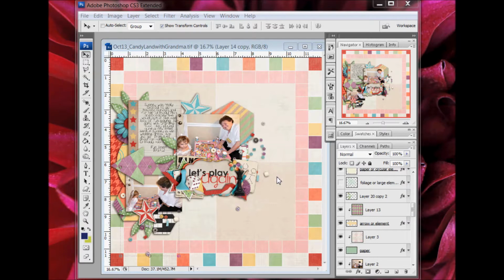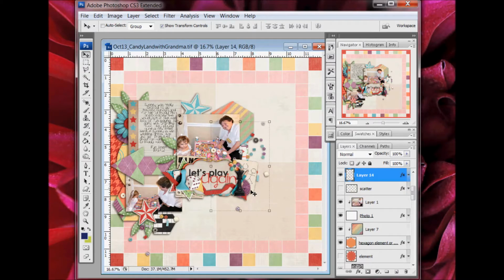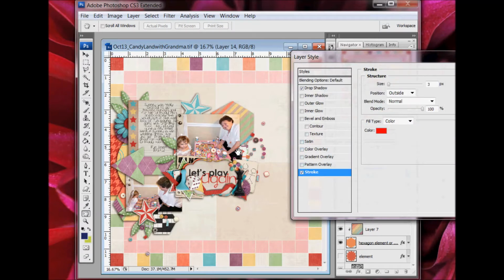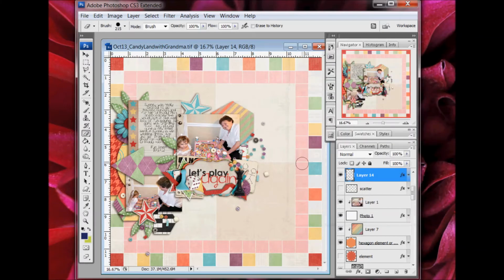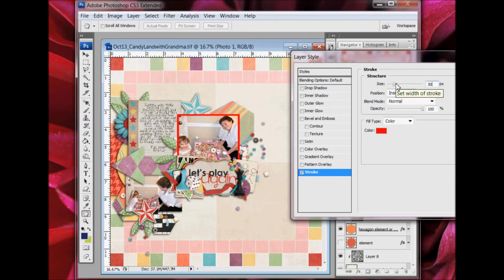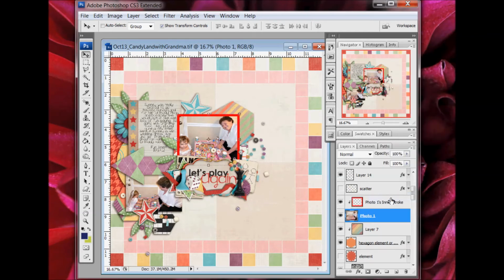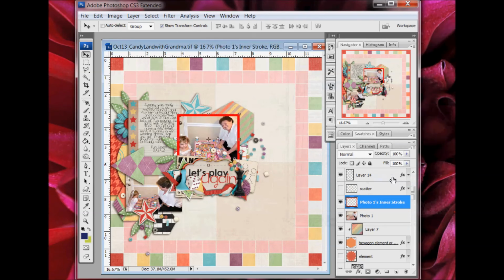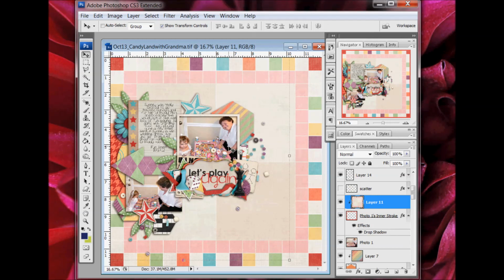How to Use the Stroke Tool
In this video tutorial, Meagan shows you 2 uses of the stroke tool in Photoshop, namely, checking in stray pixels and making a photo frame.